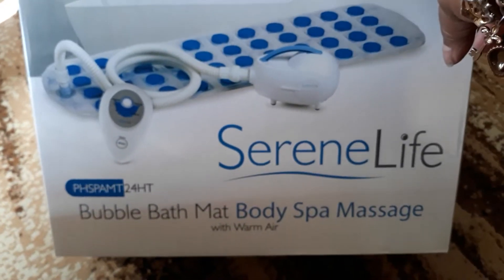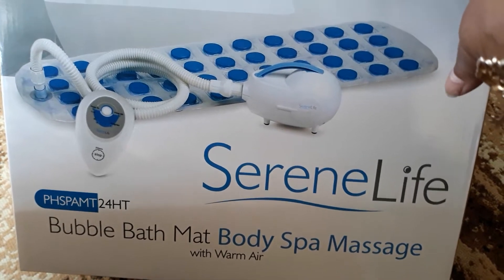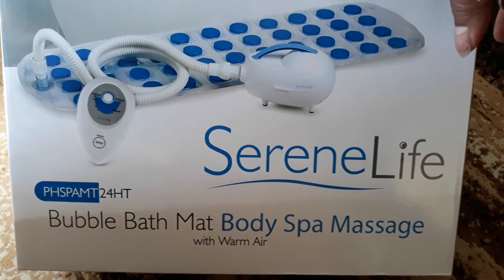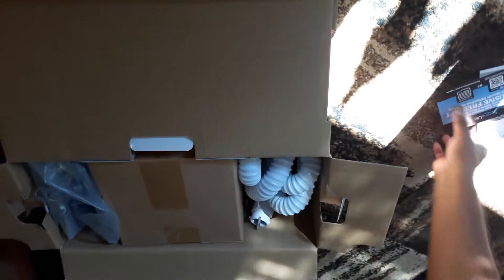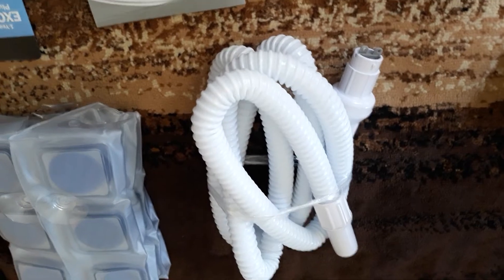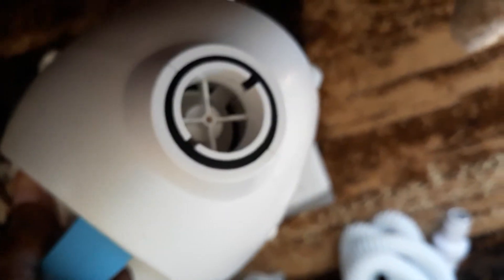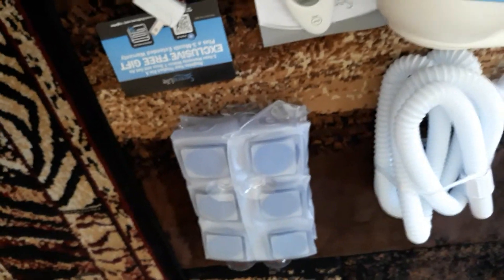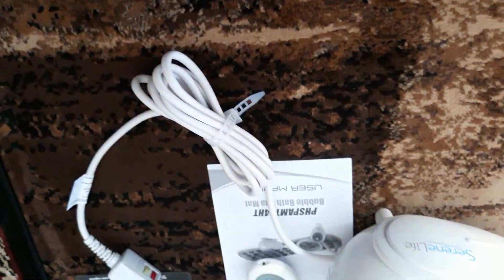My new bubble bath mat body massage for the tub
so my new bubble bath mat body massage package came in 10 minutes ago so I'm going to put it together that'll be the second part of this video and did you have a good troller and it have holes to it and the part I will sit on it on the map is stick down to your bathtub so I will show you how I will hook it up turn some water on and show you how it work but you won't see me in the tub showing you how work I'm going to put it in the tub and Clearwater and show you how it works if you knew our old to my page welcome you can push describe letting you give me any more videos ring that bill and many more videos to come up on your page and push thumbs up that will help me on my page peace and blessings